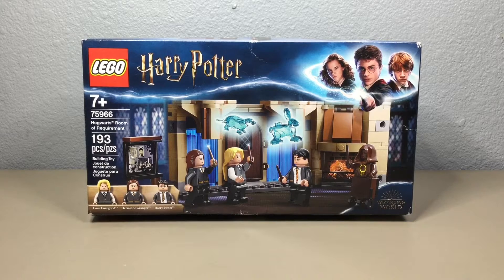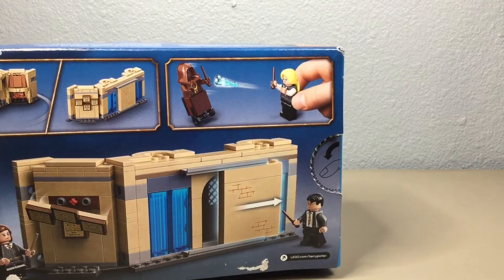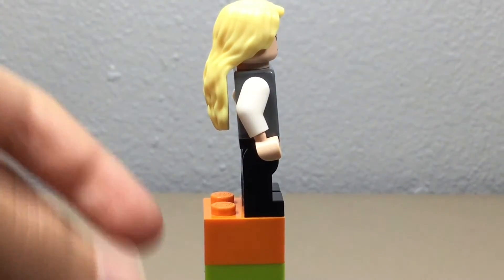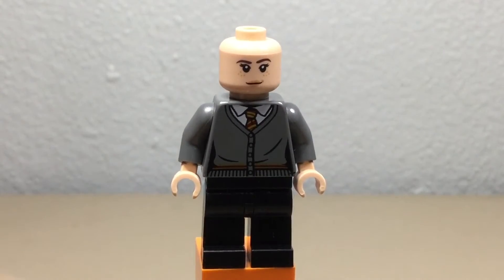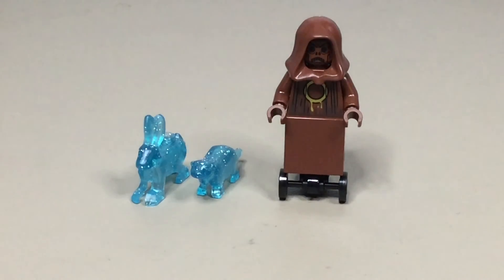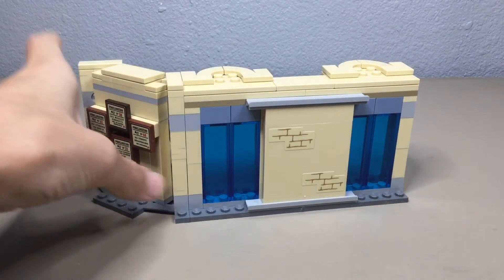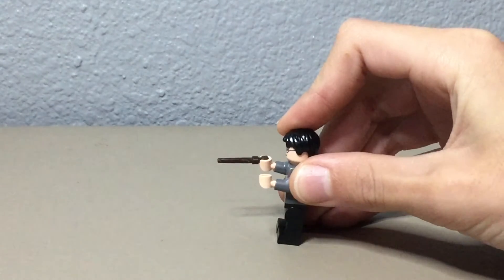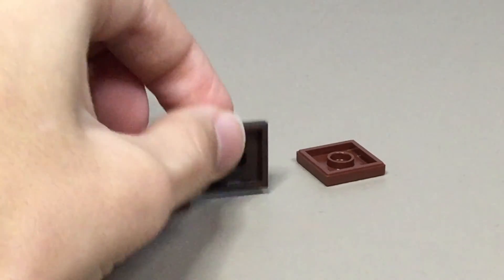LEGO Harry Potter Room of Requirement | Set Review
Happy New Year everyone! Sorry I haven’t uploaded in a while.